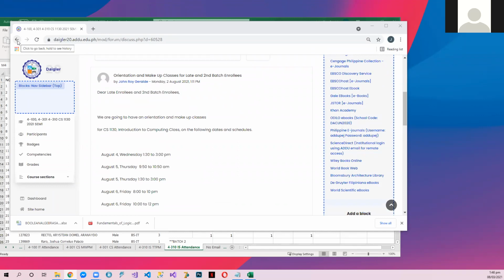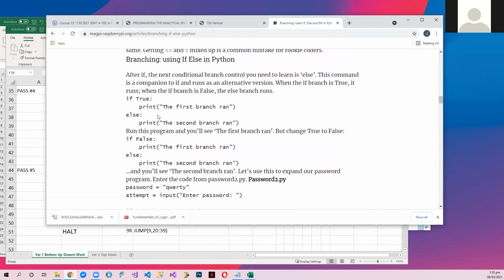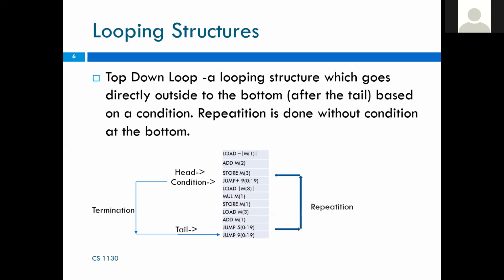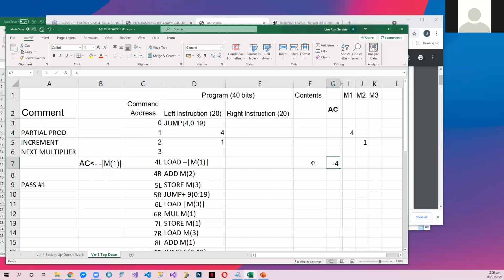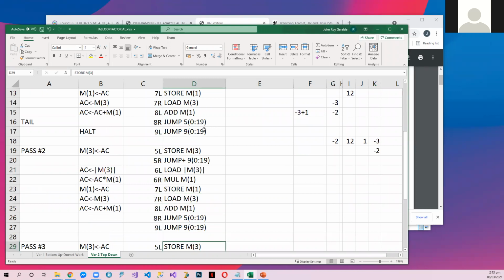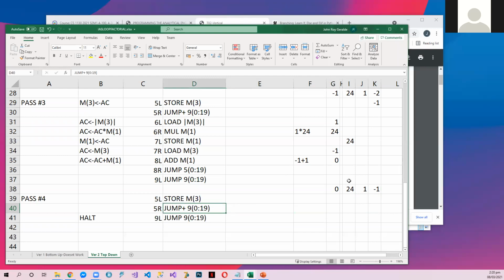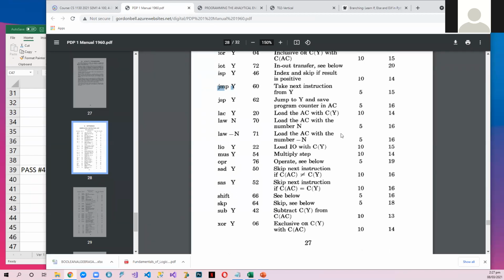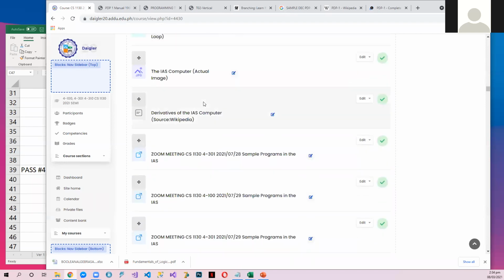ZOOM MEETING CS 1130 4-310 2021/08/03 Looping Concepts and Factorial Program with Loop in the IAS